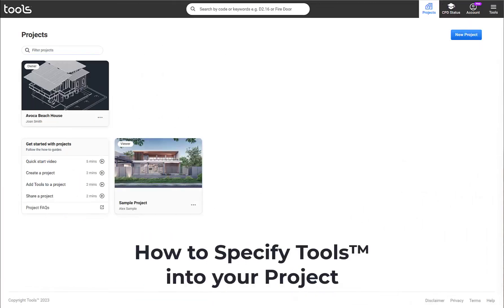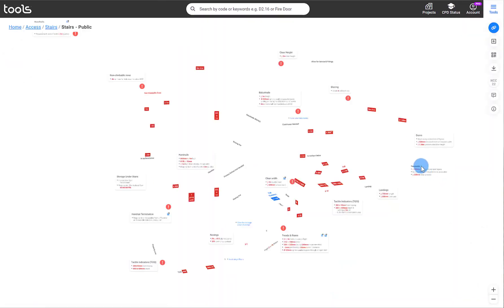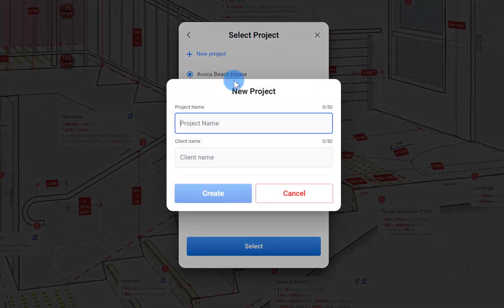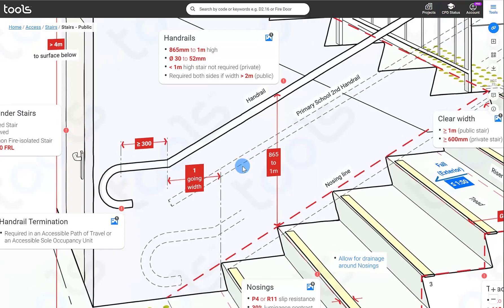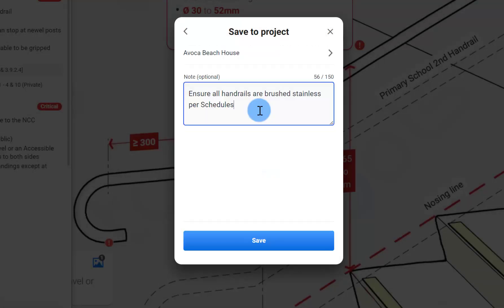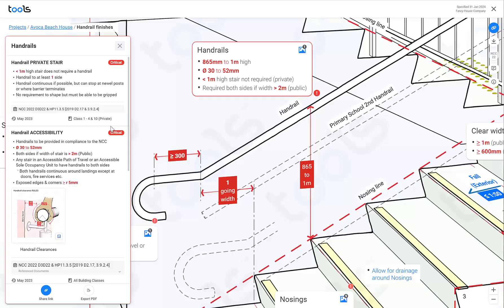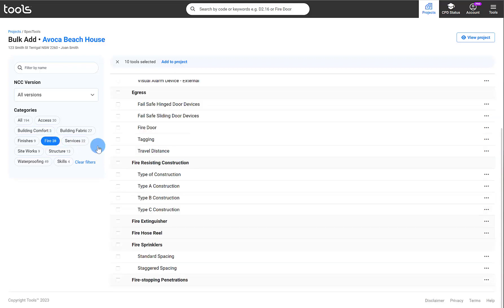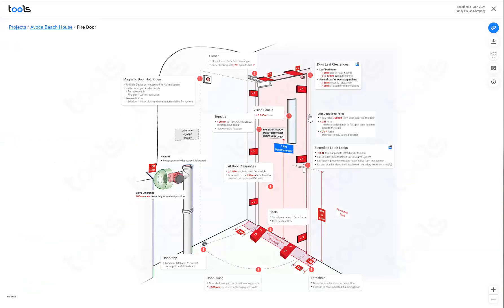SpecTools - How to Specify Tools into your Project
SpecTools™ is a new system that leverages the accessibility, and rapid understanding of Tools™ to create Graphical Specifications that are

- Fast to create - less than 10% of the time
- Easy to find, understand and apply in your Project

Tools™ simplifies the National Construction Code (NCC) with interactive graphics, including deemed to comply & best practices.